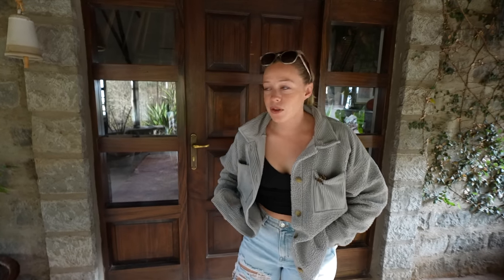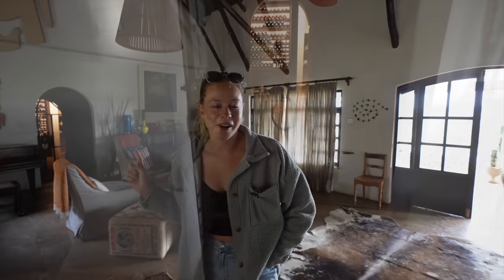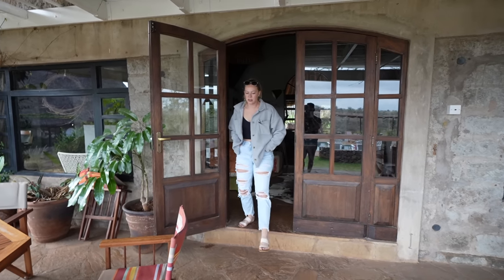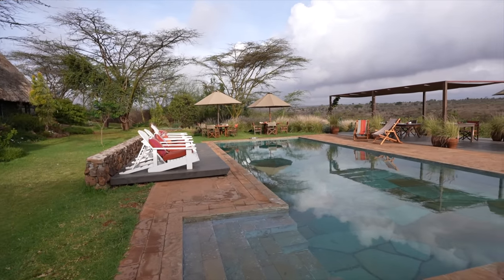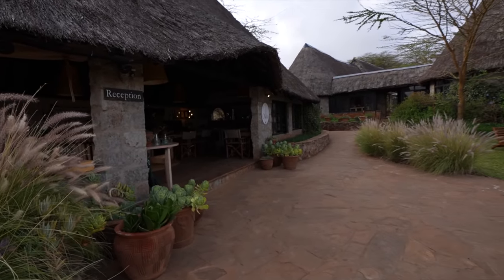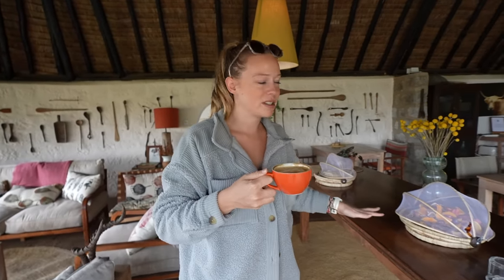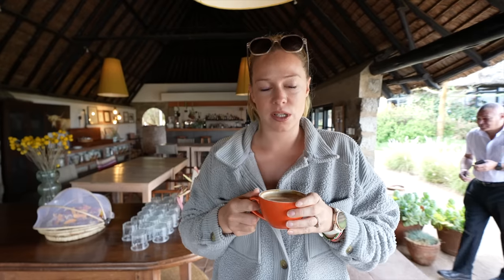A Safari Camp Like No Other in The Heart of Kenya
An authentic safari experience in the middle of Kenya's busiest city, Nairobi. This is Ololo Safari Lodge & Farm located inside Nairobi National Park, the perfect place to experience an authentic Kenyan safari for anyone who does not have the time or simply do not want to leave the capital.

This safari camp offers different kinds of accommodations from family cottage to cozy little rooms perfect for a couple getaway. We stayed in their tower room which has a rooftop patio and a small balcony overlooking the beautiful pool. This is for sure their best room!

One think that truly makes Ololo Lodge stand out is their farm to table experience. They have a farm when there grow fruits and vegetables, raise ducks and chicken and even have a few cows for dairy. This farm provides them with fresh ingredients daily and elevates the taste of every single dish served on property.

Finally, they offer game drives in open safari vehicles inside Nairobi National Park where you can see almost everything from lions to rhinos and even leopards if you are lucky!

Ololo is for sure the most luxurious safari camp in Nairobi National Park.

Chapters:
0:00 This is Ololo Safari Lodge
0:39 Tower Room Tour
2:33 Game Drive in The BEST Vehicle
4:07 Sundowner & Dinner
5:38 Sunrise Safari
6:54 Freshest Breakfast
7:34 Ololo Farm Tour
8:26 Accommodations Tour
9:58 Lunch From The Farm
10:50 We Found Rhinos
12:25 Wine By The Fire & Romantic Dinner
13:37 Lodge Tour
15:28 Review of Ololo Safari Lodge